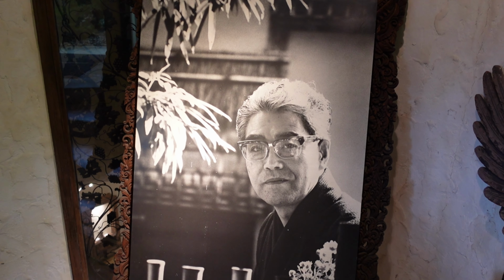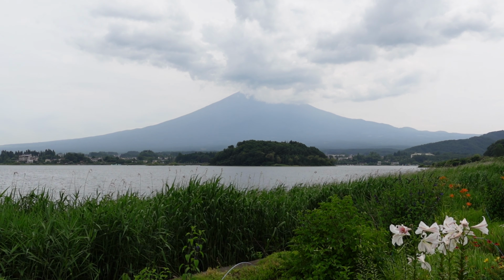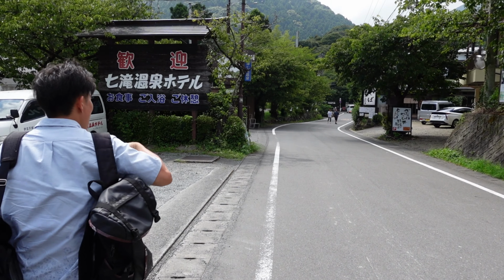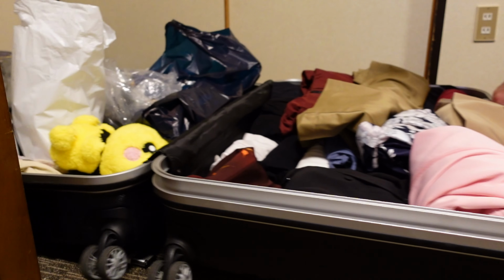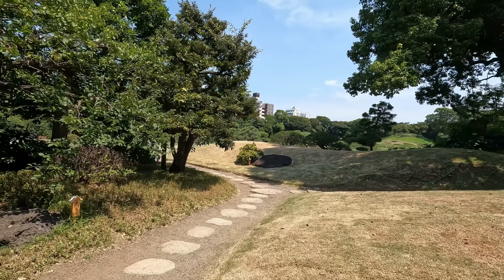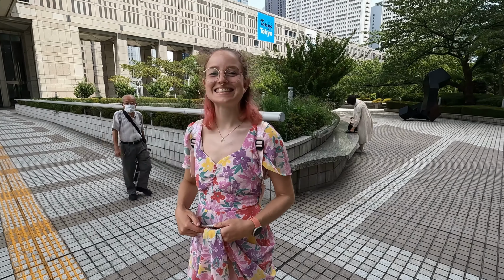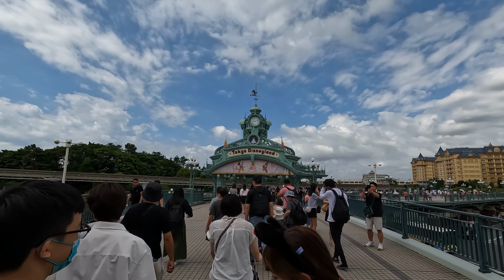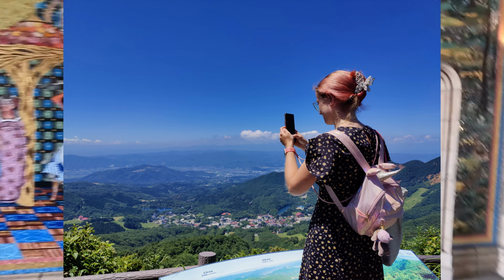Living in Japan: Fuji, Tokyo, Sendai and Zao Onsen🗻🗼♨️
🎥 Welcome back to Episode 7 of my 12-part series recapping my life in Japan! 🇯🇵

In this episode, I take you through my unforgettable July in Japan. From volunteering to exploring new places and catching up with friends, it was an incredible month filled with special moments!

👘 First, I visited the Kubota Itchiku Kimono Museum, where I was blown away by the beauty and craftsmanship of the kimonos on display. The nature-inspired designs and the peaceful forest setting made it an experience to remember.

🏞️ I continued volunteering at Fuji View Hostel, which quickly became my favorite place to stay, especially as I grew closer to my friend Joanna. At the end of my time there, Leanne—who I met in Beppu—joined us, making my last days extra special.

💜 I soaked in the beauty of Yagizaki Lavender Park during the Lavender Festival in Kawaguchiko, surrounded by endless fields of purple blooms.

🚗 One of my favorite memories from July was a road trip to the Izu Peninsula with Issei and Joanna. We visited wasabi fields, tried wasabi ice cream 🍦, and even found a hidden onsen inside a cave! Going back and forth between the hot springs and the cold river was such an adventure. We capped off the day with a gorgeous sunset at Shirahama Beach.

🏙️ After saying goodbye to Kawaguchiko, I headed to Tokyo, where I always make time to visit my favorite Japanese family. It’s one of those places that feels like home.

✈️ Marte, my friend from Norway, joined me for her first-ever trip to Japan! Together, we explored the city—Shinjuku, Harajuku, Asakusa, and more. From karaoke nights to temple visits and delicious food, we made some amazing memories.

🎡 We also spent a magical day at Tokyo Disneyland, where we enjoyed the rides, took in the sights at Cinderella Castle, and indulged in some fun snacks like green alien mochi 👽.

⛩️ Finally, we took a trip to Sendai, where we visited temples, collected stamps for my book, and marveled at the Sendai Dai Kannon—one of the tallest statues in the world.

♨️ To wrap it all up, we spent a few relaxing days at Zao Onsen Ryokan, soaking in the stunning views and indulging in delicious meals. It was the perfect way to unwind after such an action-packed month!